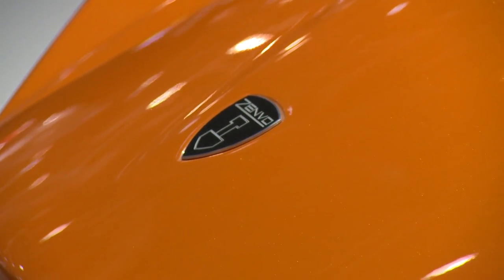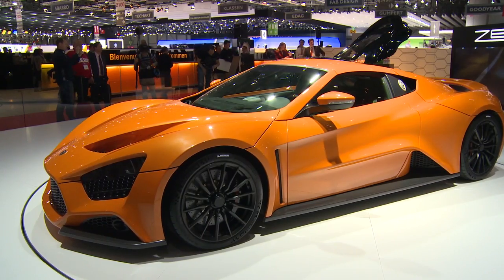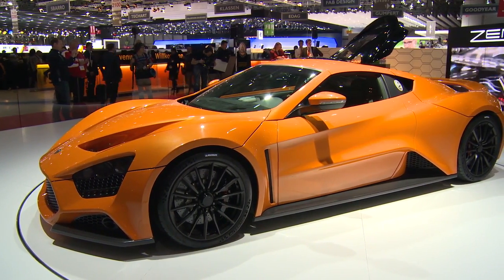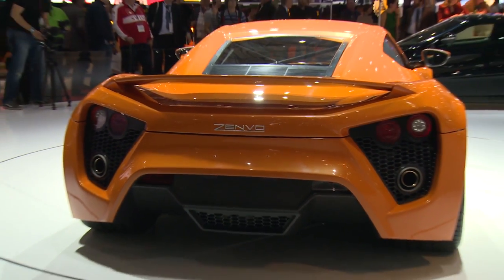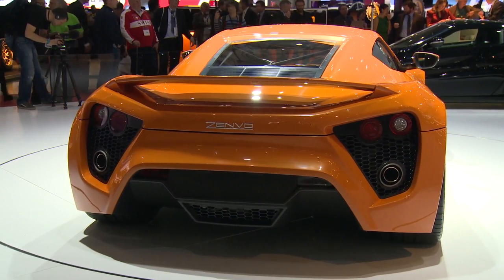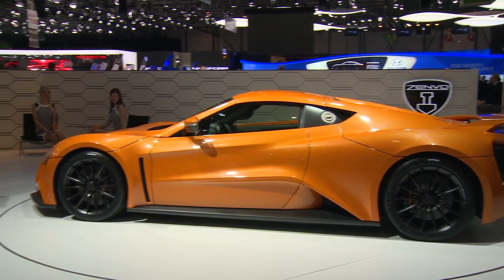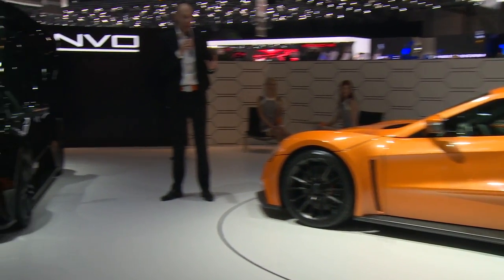Zenvo ST1 with 1104 HP shines at Geneva Motor Show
Power is provided by a supercharged and turbocharged 6.8-liter V8 engine that develops 1104 HP (812 kW) and 1430 Nm (1054 lb-ft) of torque. It is connected to a seven-speed paddle shift transmission which enables the 1590 kg (3505 lb) supercar to accelerate from 0-100 km/h in three seconds before hitting an electronically-limited top speed of 375 km/h (233 mph).